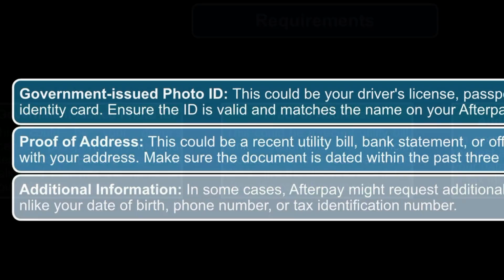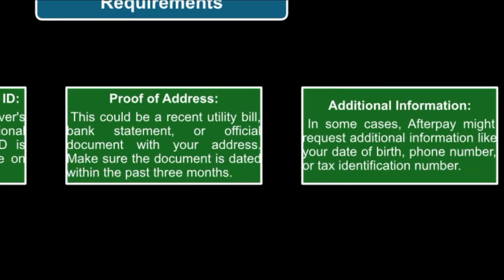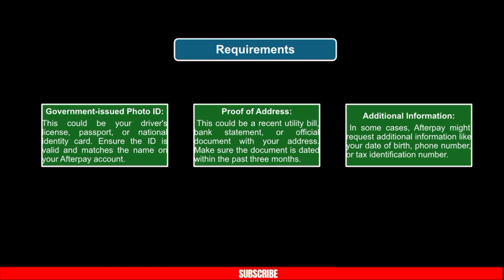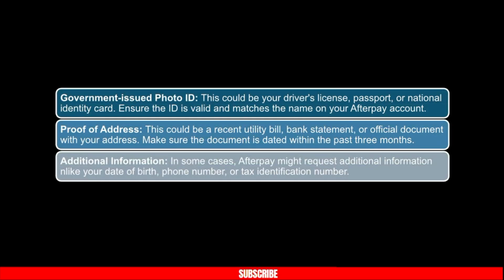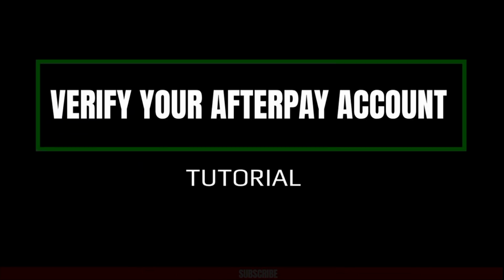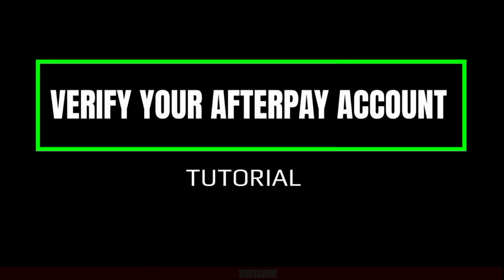How to verify your afterpay account | Afterpay Account Verification Steps | Verify Afterpay Identity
Learn how to verify your Afterpay account quickly and easily with this step-by-step Afterpay identity verification guide. If you are struggling with Afterpay manual verification or want to know the exact Afterpay verification steps to get your identity confirmed instantly, this video covers everything from automatic verification checks to the exact documents required to unlock your account.

Video Timestamps
[00:00] - Introduction to Afterpay account verification
[00:08] - How automatic verification works during signup
[00:26] - What to do if automatic verification fails (Manual Verification)
[00:45] - Required government-issued photo ID (Driver's license, passport)
[00:54] - Proof of address requirements (Utility bills, bank statements)
[01:10] - Additional information requested by Afterpay (DOB, SSN/TIN)

How to verify Afterpay account

Afterpay account verification steps

Verify Afterpay identity

Afterpay identity verification failed

Afterpay manual verification process

Afterpay identity check documents

How long does Afterpay verification take

Fix Afterpay verification problem

Afterpay verification identity driver's license